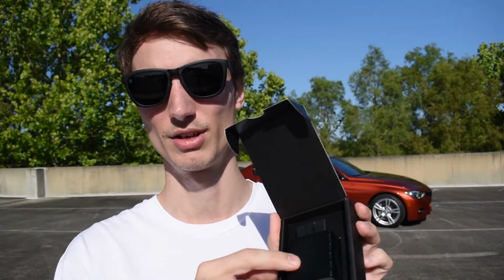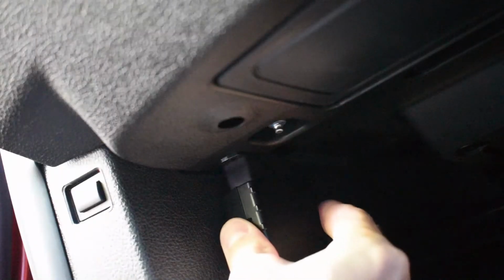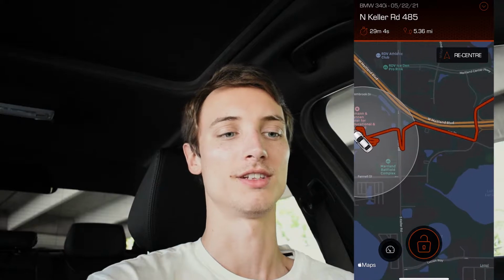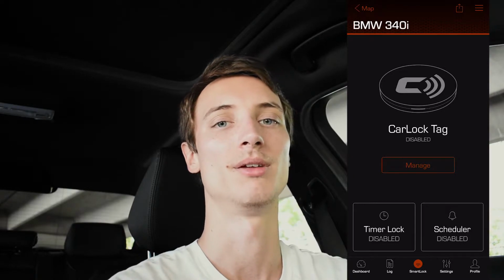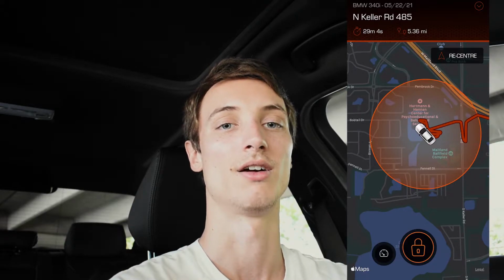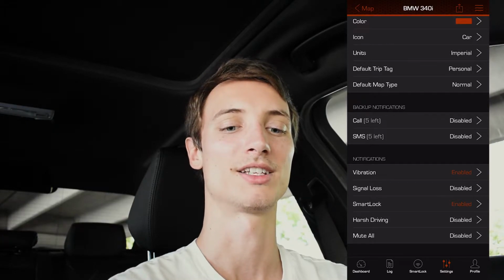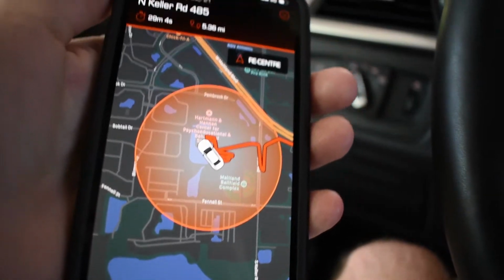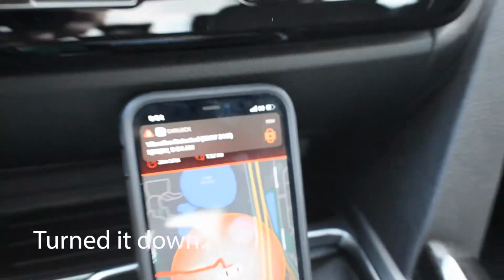CARLOCK | WHY DO YOU NEED THIS?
If you're a car enthusiast, take pride in keeping your car in immaculate condition, and/or add custom parts.. then this product is for you. CARLOCK is a full time tracker and alert system that can notify you even if it detects a vibration on your car. This product adds an extra layer of security and peace of mind for me. Let me know if you all have any questions about the product that I may not have covered.

MOST MODS FROM MY 328i:

F30 Carbon Fiber Gear Shift Cover
F30 Carbon Fiber Shift Panel Cover Trim
F30 Carbon Fiber Infotainment Trim Cover
BMW F30 Gloss Black Kidney Grille
BMW Gloss Black Dual Slat Kidney Grille
///M Colored Grille Snap Ons
F30 Carbon Fiber Dash Trim
F30 Carbon Fiber Door Handle Trim
BMW M style Infotainment Button
Weather Tech Mats
BMW Air Freshener Starter Kit
MP Style Diffuser
Performance Trunk Spoiler
BMW F30 Service Manual
BMW M Logo Plate Cover

DETAILING PRODUCTS IN MY ARSENAL:

Koch Chemie Gentle Snow Foam
Koch Chemie Green Star (APC)
Koch Chemie Motorplast
Optimum No Rinse
P&S Brake Buster
iK Foam PRO 2 Pump Sprayer
iK Multi PRO 2 Pump Sprayer
P&S Pearl Auto Shampoo
Torq Snow Foam Blaster
Chemical Guys Bucket Grit Guard
Chemical Guys Extra Glossy Tire Shine
Chemical Guys JetSeal Paint Sealant
Chemical Guys Wheel Gerbils (Rim Brush)
Chemical Guys Detail Brush

CAMERA GEAR:

Nikon D5600
Joby GorillaPod Compact Tripod 3K Kit
Rode Mic
64GB Ultra SD Memory Card